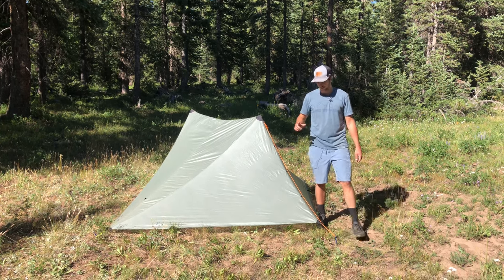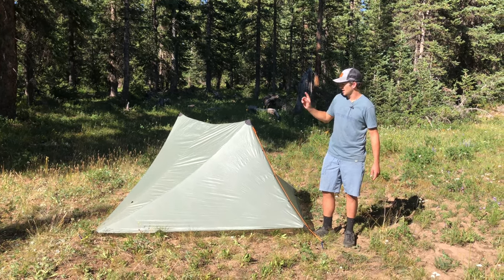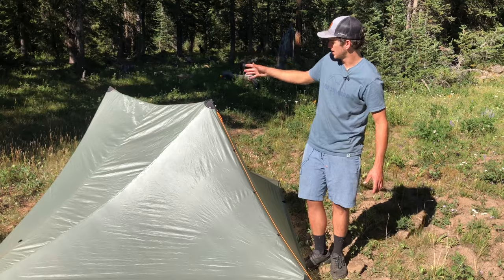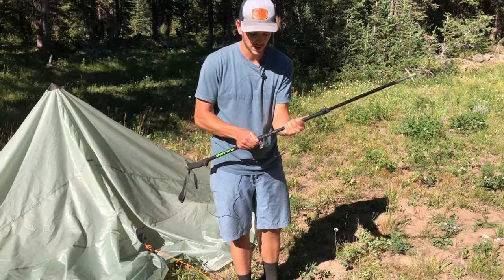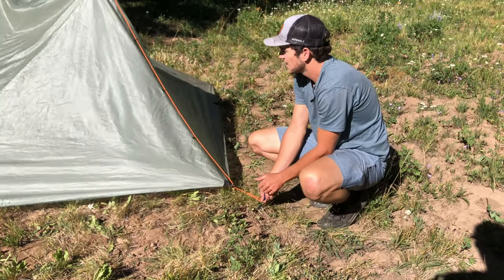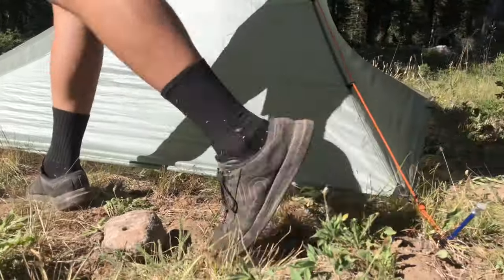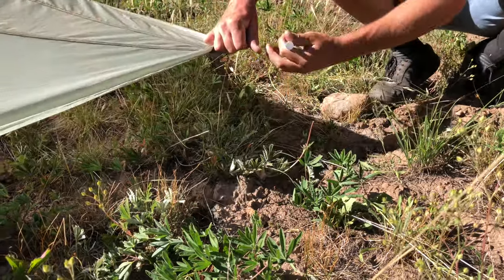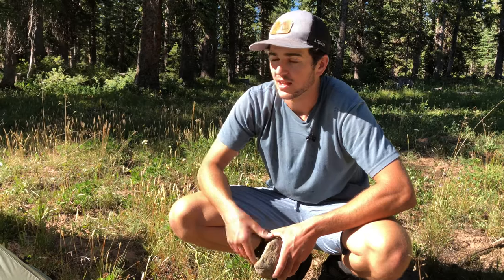How To Raise And Lower Tent With Adjustable Stake Out Loops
In this video, Owen demonstrates how to raise and lower a Silex using the line lock adjustable stake out loops. The reason for raising would be to allow air flow and reduce condensation. You'd want to lower the tent tight to the ground to capture more heat and block wind. This process is the same on the Cimarron Light and Ultralight, Redcliff Light and Ultralight. You can add adjustable line lock stake out loops on any of our tents with standard stake out loops using our Line Lock Extension Kit.